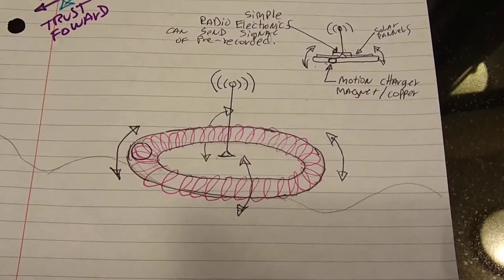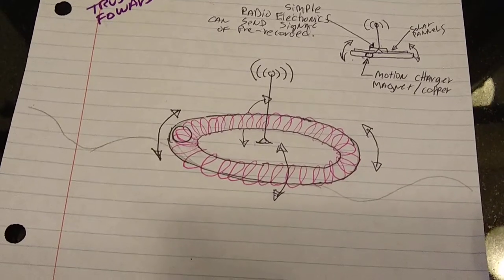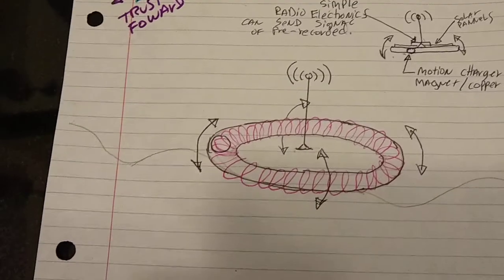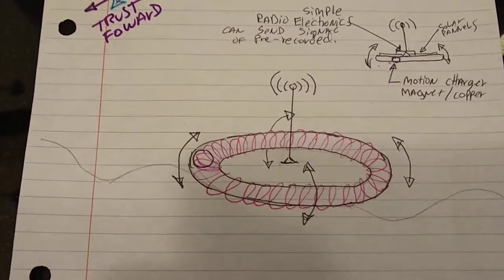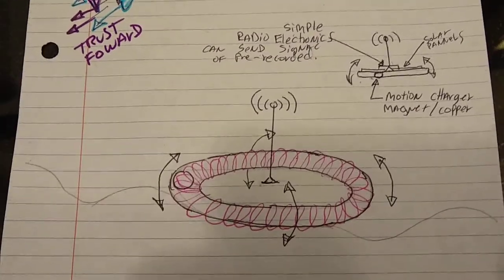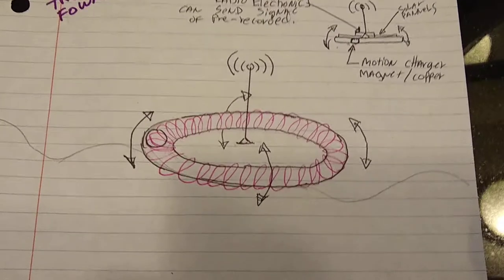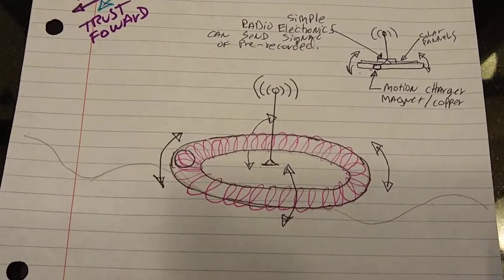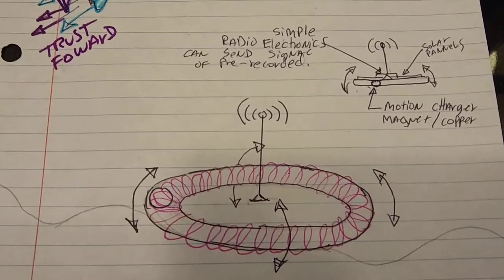FREE ENERGY CAN OVERWHELM OCEAN COMMUNICATIONS SYSTEMS